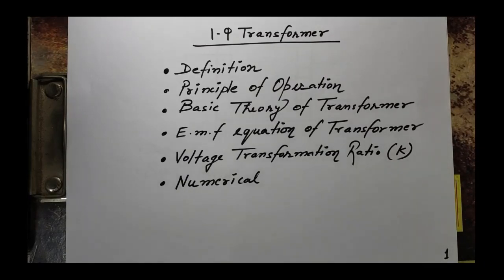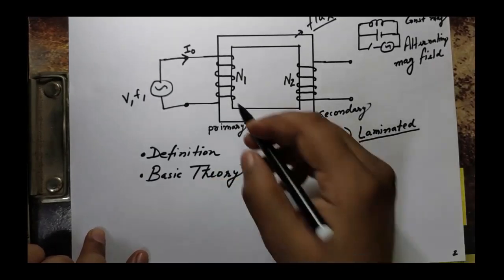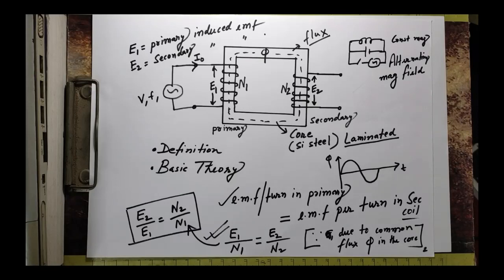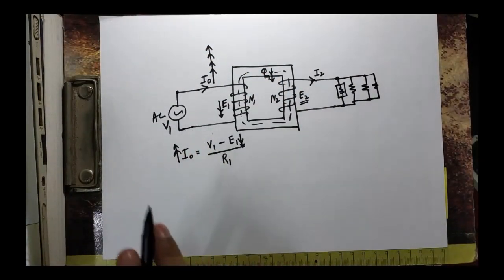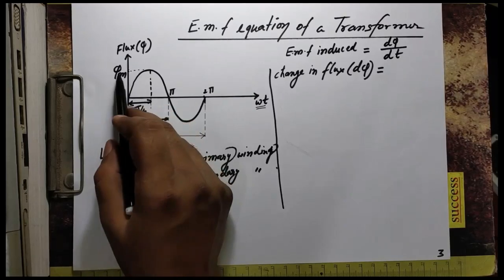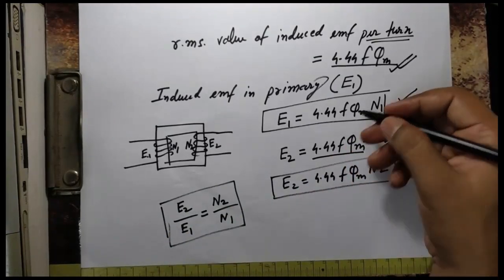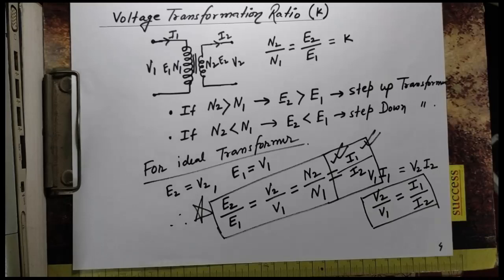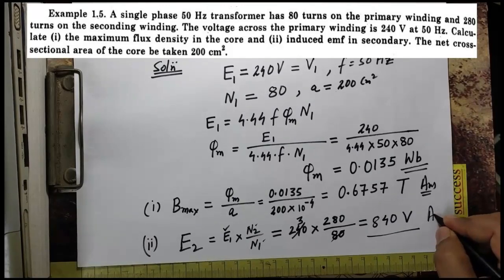LECTURE 1 TRANSFORMER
The broad Topic of my lecture is ELECTRICAL MACHINE
In this lecture I have explained about Working principle of  Transformer, derivation of emf equation, Transformation ratio constant and related numerical.